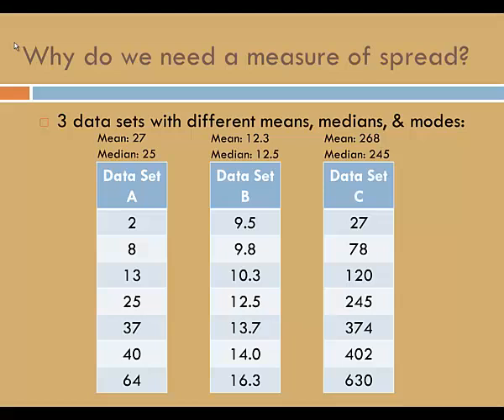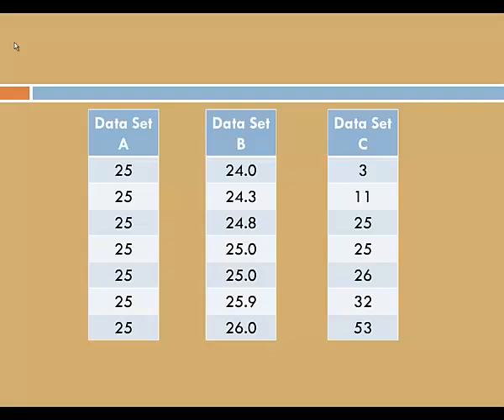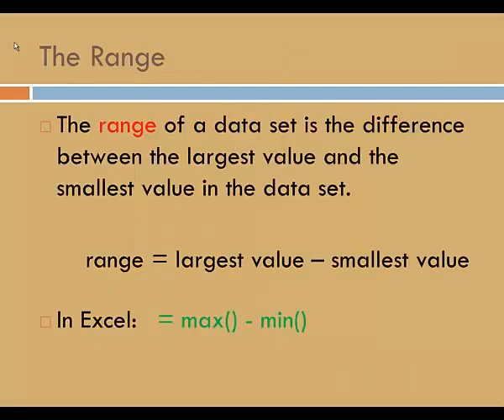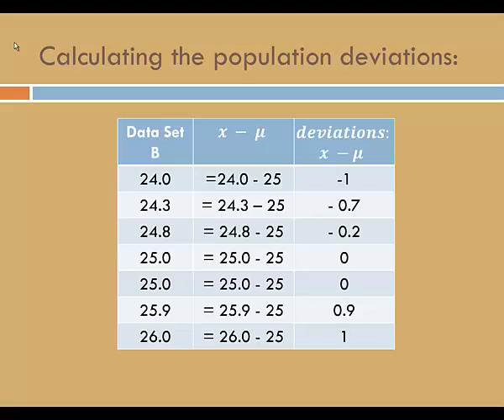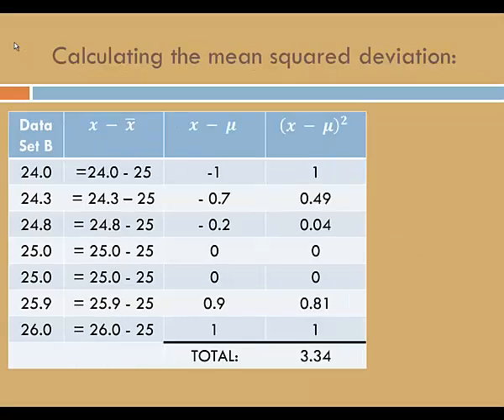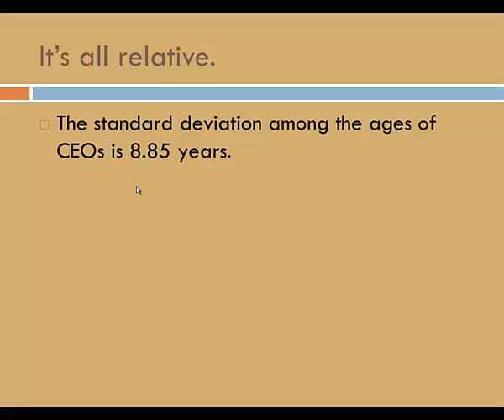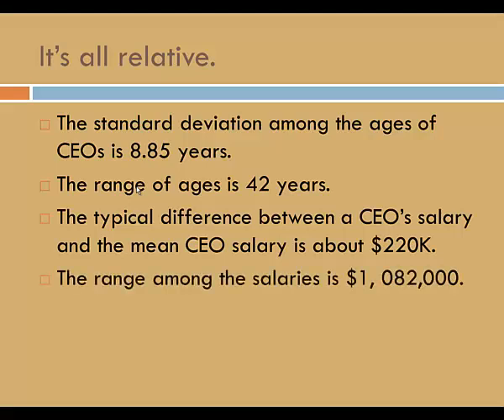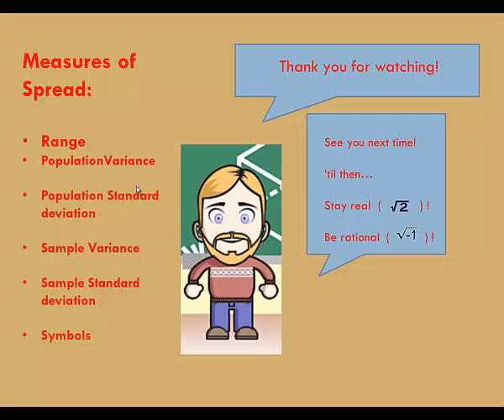Measures of Spread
Topics include: range, population variance, sample variance, population standard deviation, sample standard deviation.